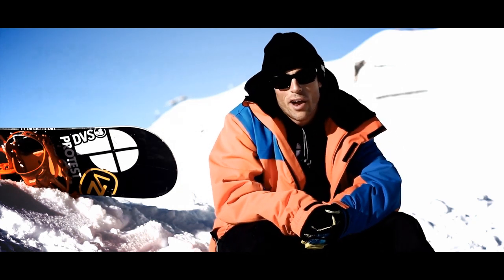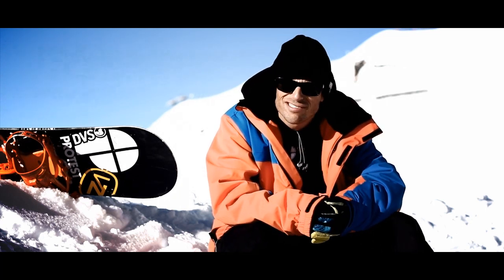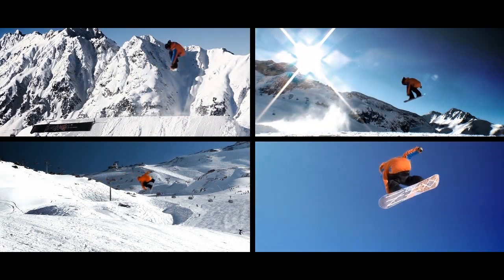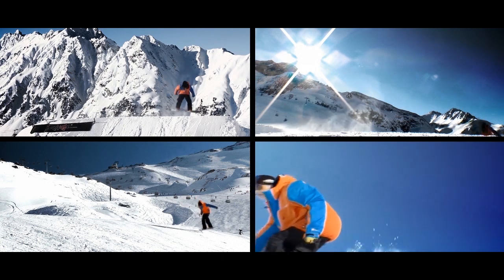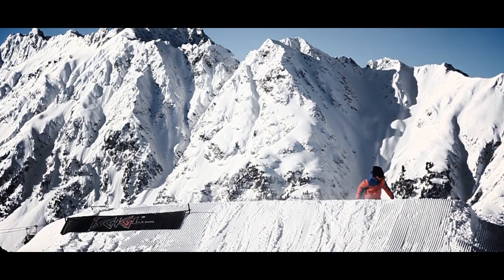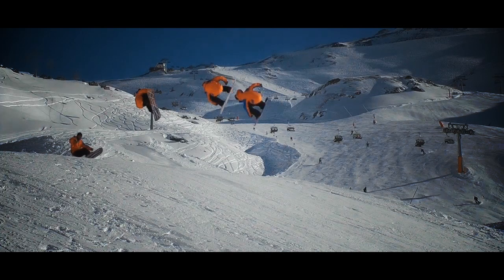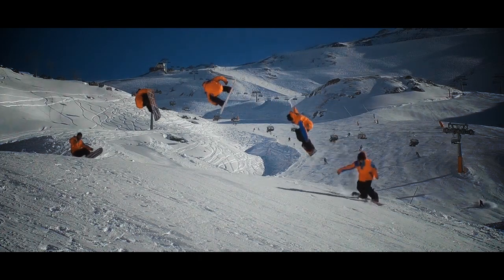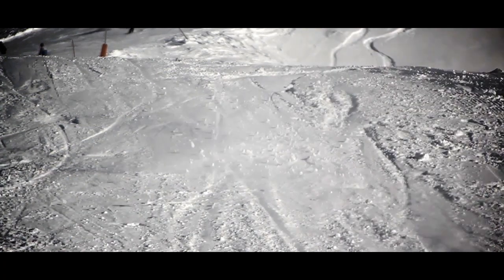Learn How To Snowboard: Front Side 360 | Snowboard Tricks For Freestyle Snowboarding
You can't learn how to snowboard from the Internet, but as long as you are counting down to the slopes, you could check out some freestyle snowboard basics. In this episode Aymeric Tonin explains how to do a proper FS360. Overcome your obstacles and check the Protest Snowboard Tutorials by teamriders Jonas Hagström (SE), Miikka Hast (FI), Aymeric Tonin (FR) & Ruben Verges (ES)

Protest To Get There